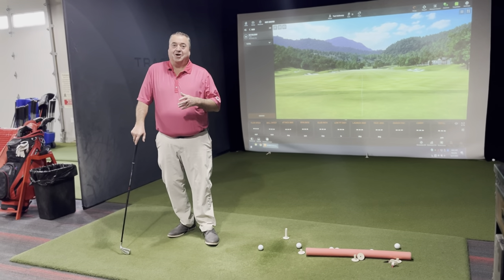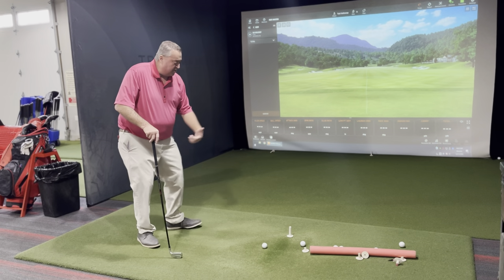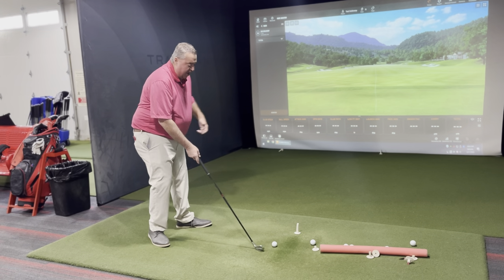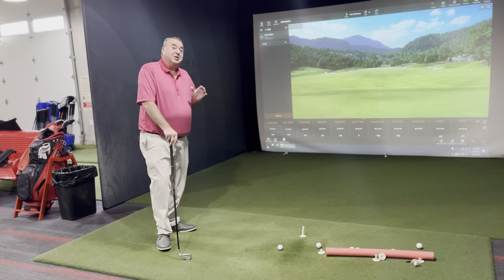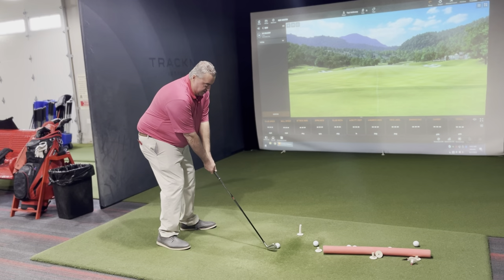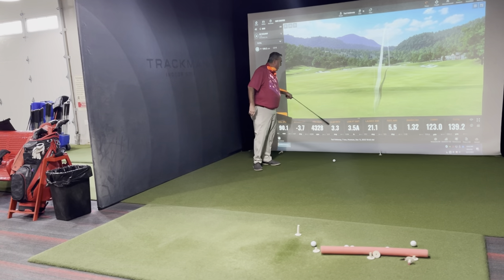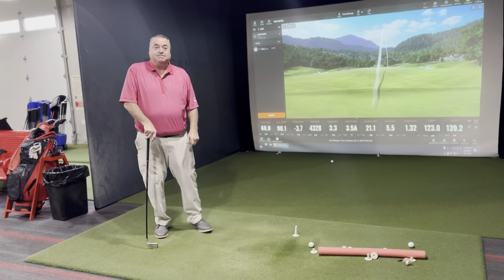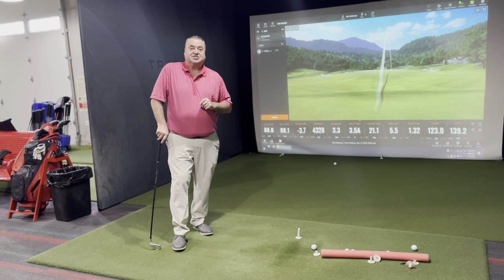Tad's Tips on Tuesday's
Teeing up for wisdom every Tuesday with Tad's Golf Tips! 🏌️‍♂️⛳ Join us for a weekly dose of swing insights and game improvement hacks. Because mastering the game is an art, and Tad's got the strokes to prove it!